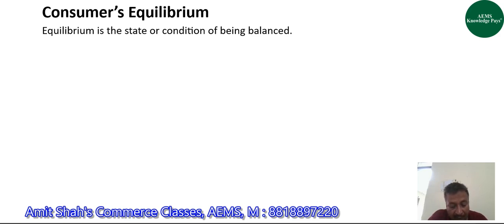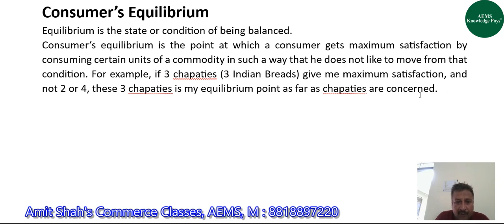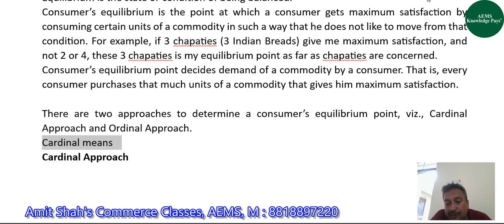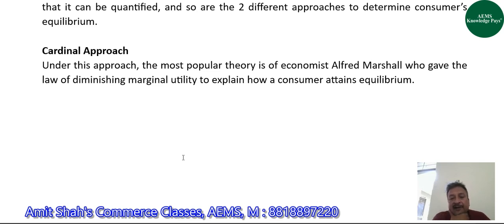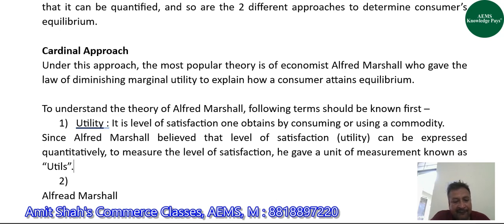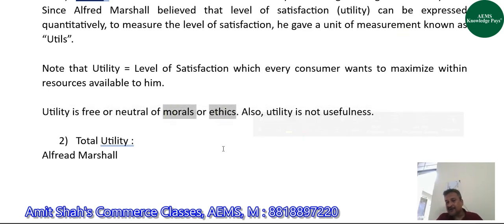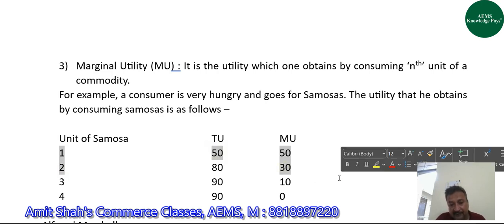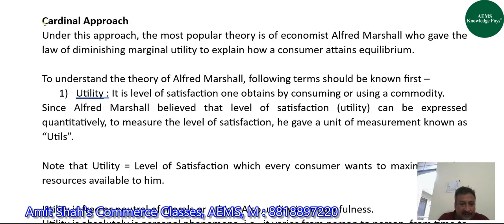CBSE XI & ISC XII Micro Economics, Consumer's Equilibrium, Cardinal Utility, Lecture-1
What is Consumer's Equilibrium, Consumer's Equilibrium Point (CEP), Utility, Total Utility, Marginal Utility